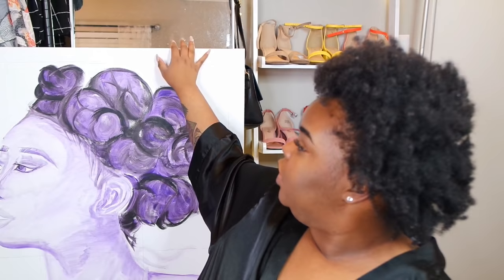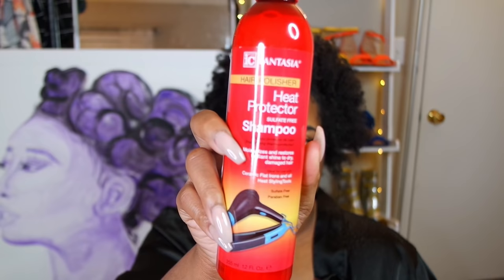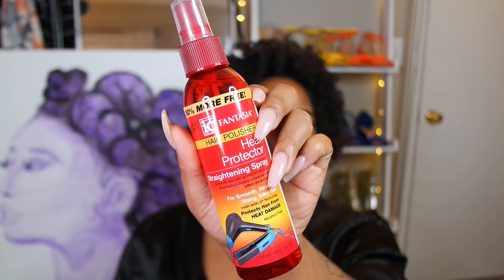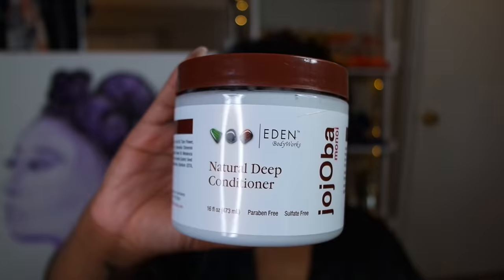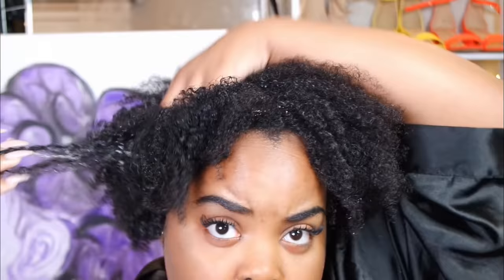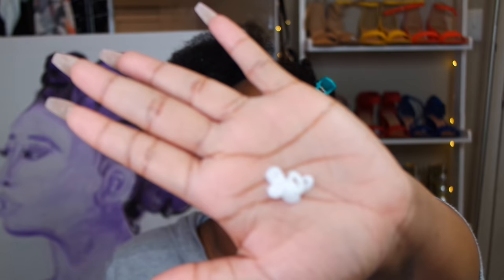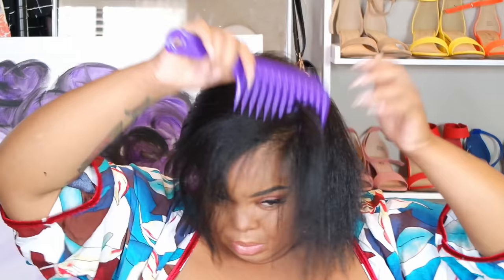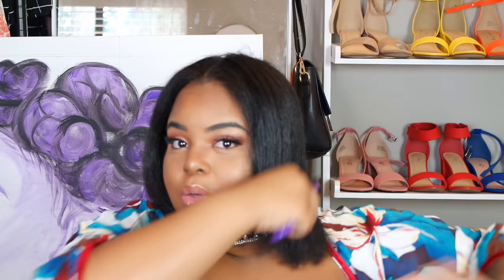Curly to Straight | Straightening Type 4 Natural Hair | No Heat Damage! | 2 Yrs Natural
Want more great content? Become a sponsor of my channel and learn about the perks (giveaways, exclusive content, 1st dibs etc.)

Shop My Brand | thriftySLAY LLC

Save $$$ when purchasing thriftySLAY bundles, and thriftySLAY's wig-making service. (code: COMBO)

(stay up to date on wig/closet sales, blog posts, upcoming reviews, giveaways and much more!!)

Intro Fan Art: by - @bo.de

Lighting Used: 14" Neewer Ring Light
Camera Used: Samsung NX3000
Video Editor: Filmora
Silk Robes